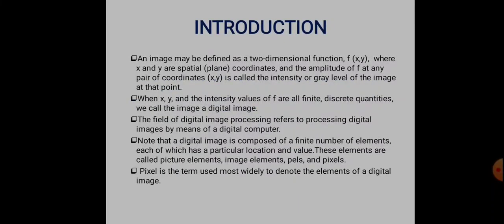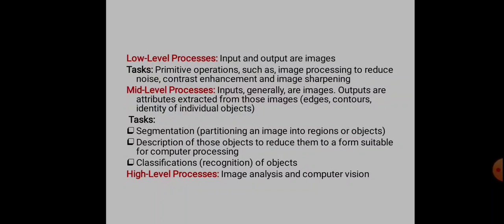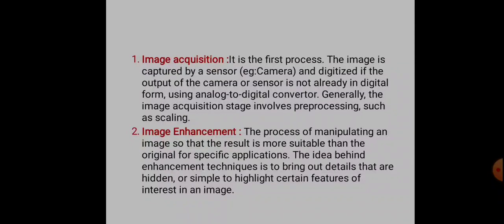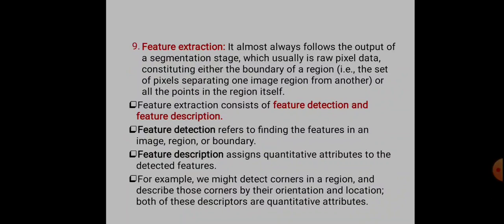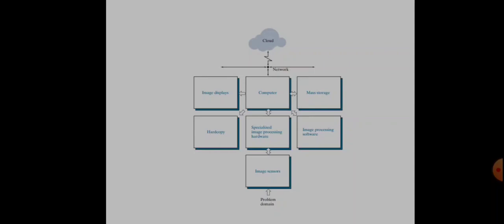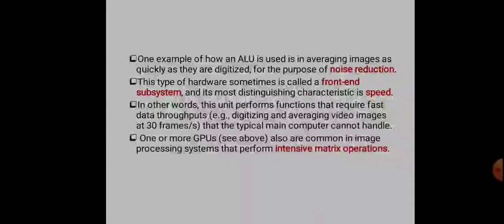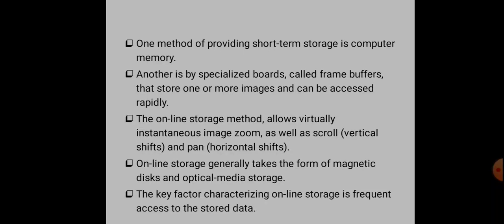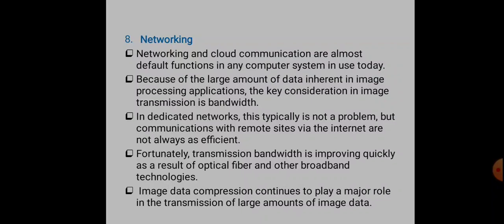Digital image processing Unit-1 | Lecture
Steps involved in Digital image processing
Components of Digital image processing